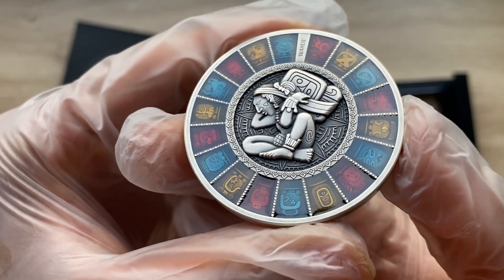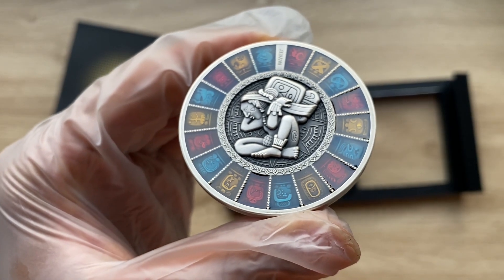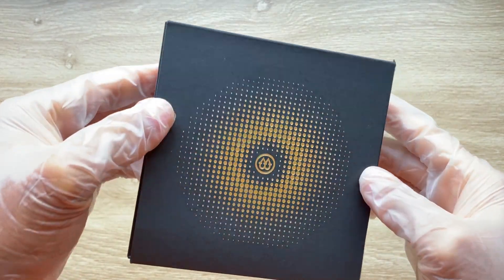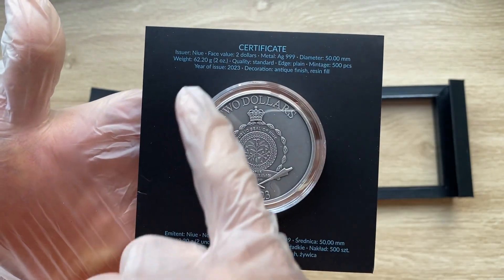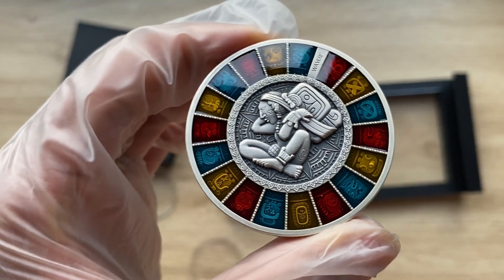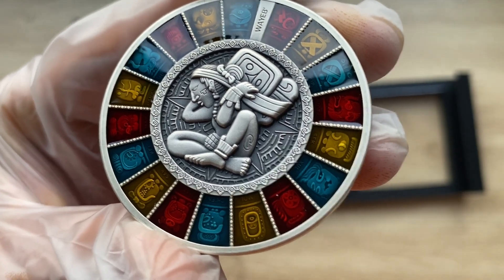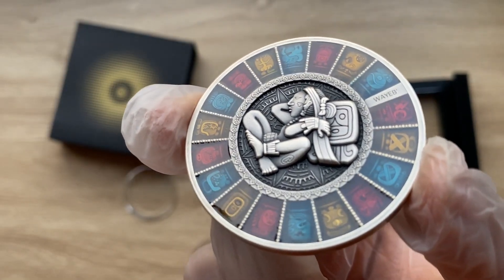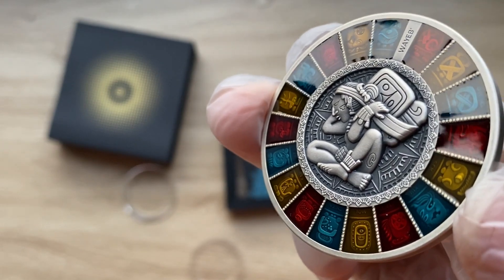HAAB CALENDAR 2023 $2 2 OZ PURE SILVER COIN WITH RESIN FILL – MINT OF POLAND – NIUE